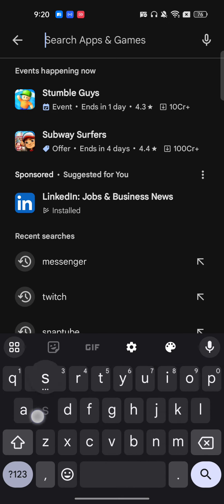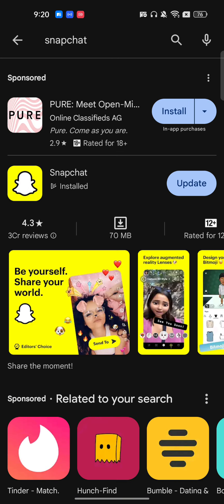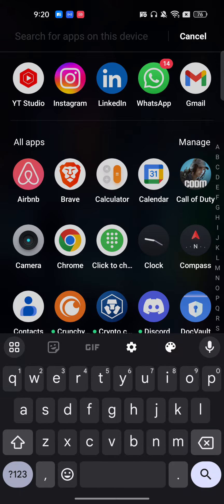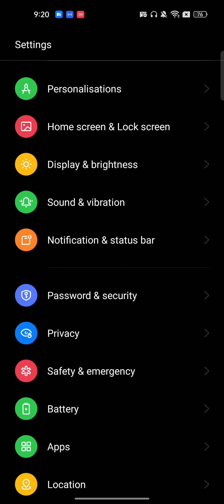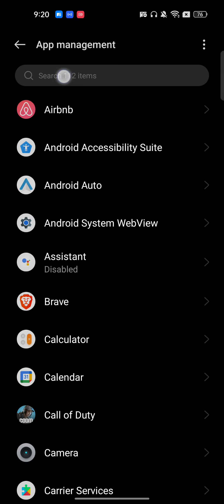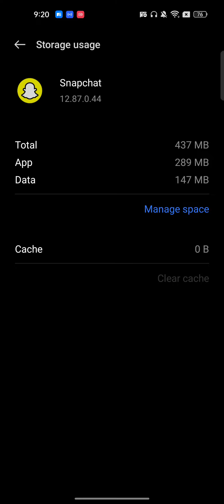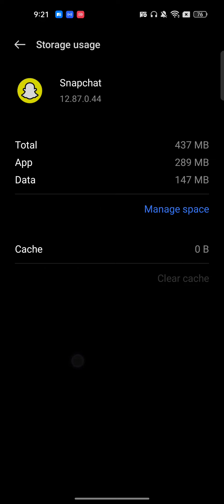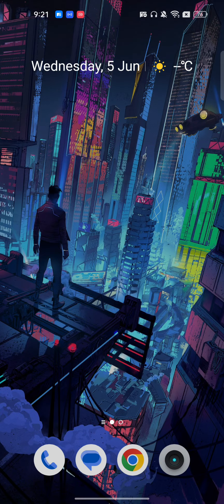How to Fix AI Snaps Not Showing on Snapchat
In this video, learn how to resolve the issue of AI Snaps not appearing on Snapchat. We'll guide you through simple steps to troubleshoot and fix the problem, ensuring you don't miss out on any AI-generated content.